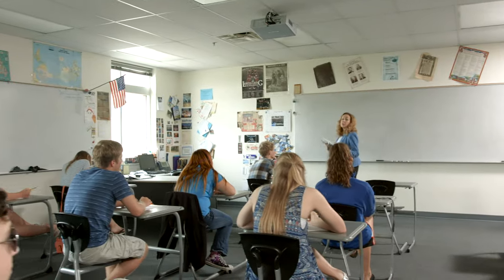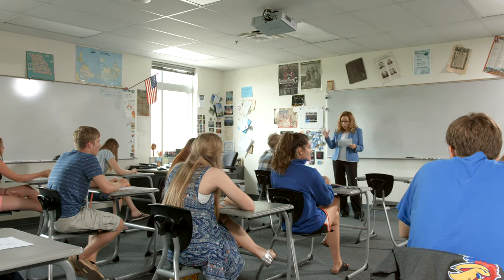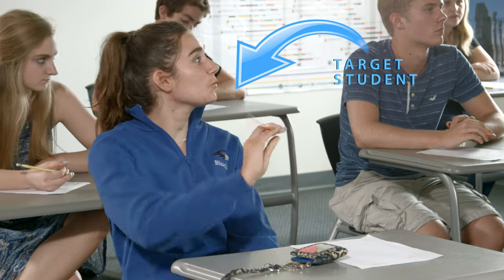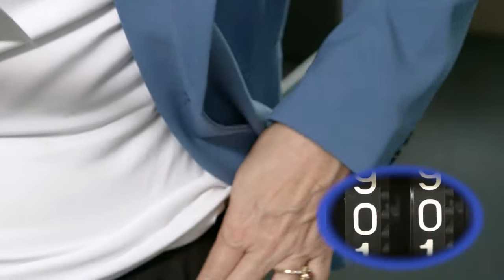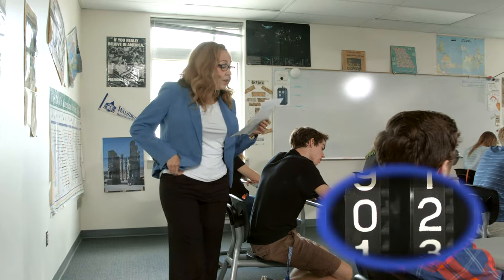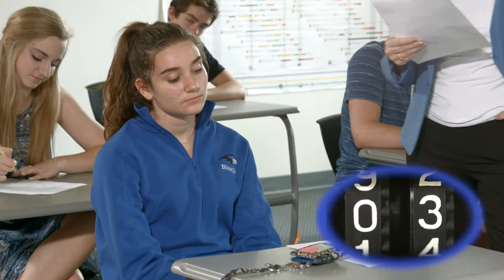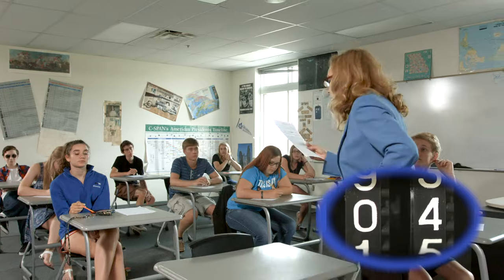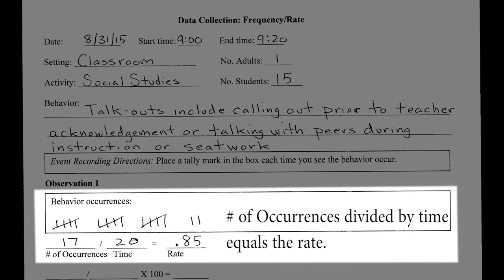TASN Training Videos: Frequency Recording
Learn how to track student behaviors using the Frequency Recording method.

These training videos were created by Kansas City video production company Sound and Shadow.  If you would like to know how to create instructional videos or training videos for your company contact Jeremiah England at We make it easy for you to produce videos for your business or organization right here in the Kansas City Metro.   We serve Johnson County, Jackson County and Clay County.  You can hire use to create your training videos in Overland Park, Olathe, Kansas City, Lee's Summit, Independence, Lenexa, and Blue Springs.   These videos were filmed on a Black Magic 4K camera.  We used 2 Joker HMI lights and natural sunlight.

Videography by Jeremiah England and Matt Richards
Sound by Dane Davenport
Production Assistant Mykuh Sanders
Editing by Jeremiah England

Latency Recording

When to Use • When the teacher wants to know the average amount of time it takes a student to respond in a specified manner after a signal or prompt.
How to Use 1. Define prompt and student behavior then observe
2. When prompt occurs start the timer then stop it when student engages in behavior
3. Repeat whenever prompt is provided
4. Sum all episode amounts and divide by the number of instances to get an average latency
Examples • Average time it takes student to be seated after a teacher request
• Average time that it takes student to begin clean-up after request
• Average time it takes student to disengage from other students once requested to move
Advantages • Provides a measure of the student’s delay in engaging in behavior
• Can be used to track response efficiency
Disadvantages • Requires continuous observation once a request has been made
• Requires timing device
Materials • Timer of some sort (stopwatch, ipad, smartphone)
Considerations • If the teacher can provide the prompts then he/she can control when monitoring is to occur
Data Label • Average Latency (average amount of time between signal and behavior)